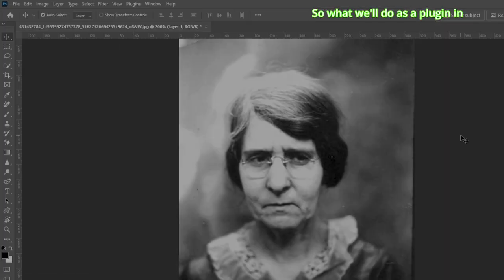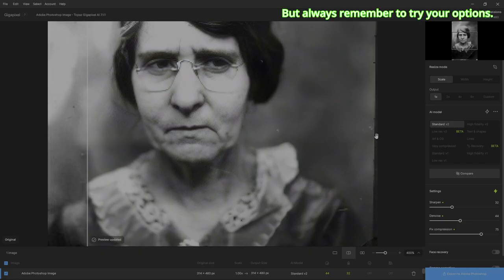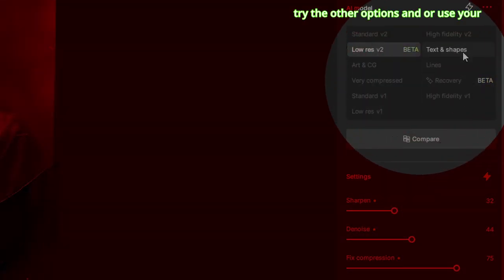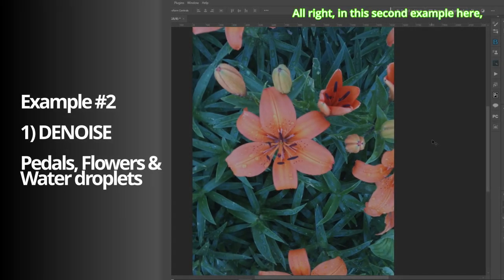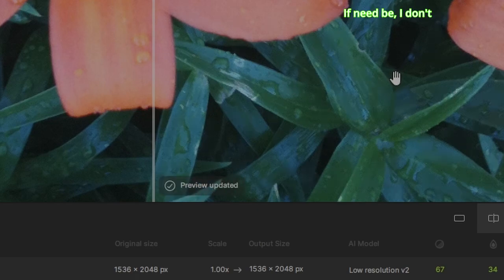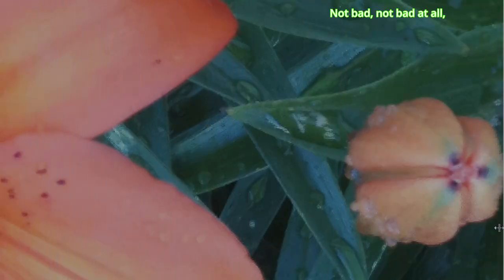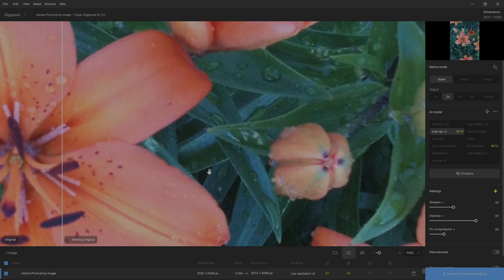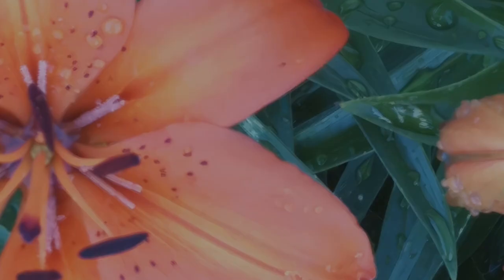Topaz Labs Gigapixel 7.1.1: Worth the Hype? Let's See!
In this video let's see if Topaz Labs Gigapixel 7.1.1 is worth the hype.
Spoiler alert, yes it is! It's simply the best for Upscaling, Denoise and jpeg compression removal.

It really helps me to continue to provide the content I can for you.

=== TIMESTAMPS ===
00:00 Introduction
00:10 EXAMPLE 1
00:31 First Check on Clean Up
00:41 Upscaling
01:13 Beta Ai Model
01:37 Try Your Options
01:53 Right Click To exit
02:10 Example 1 Before/After
02:20 Example 2
02:41 Checking The Noise
03:15 Standard V2 for Auto
03:37 Low Res v2 Beta is better
04:14 Upscaling
05:03 Before/After